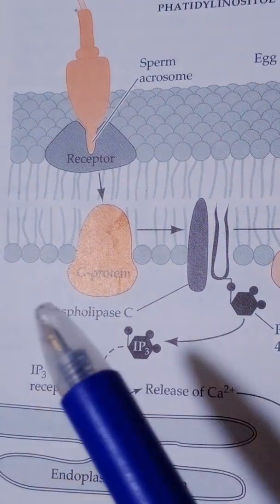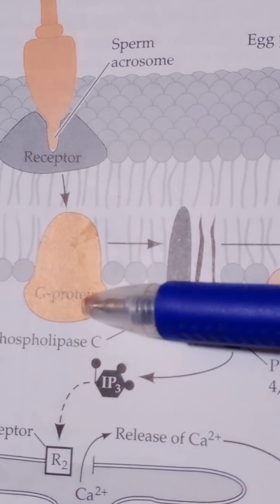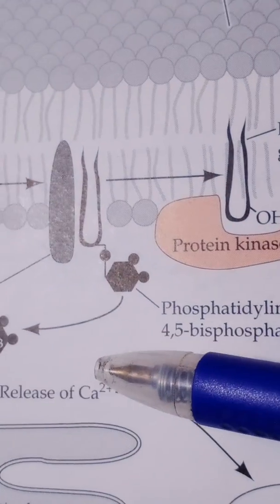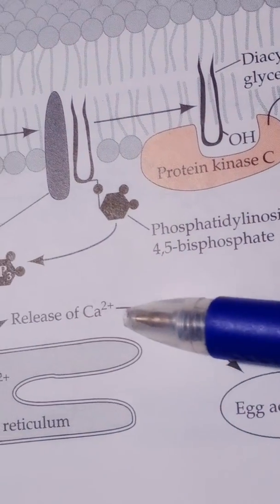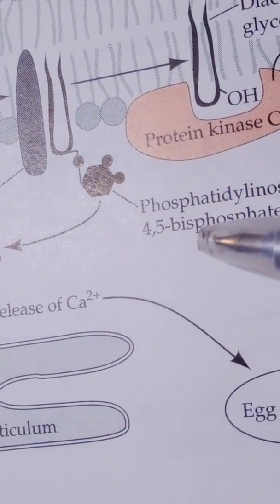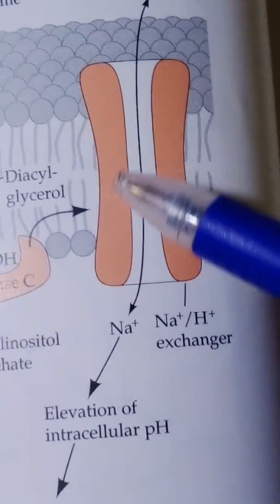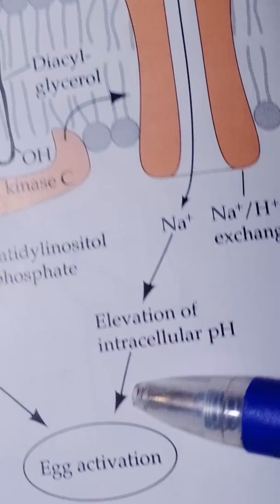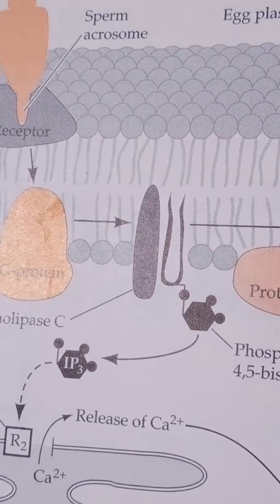Biochemistry of egg activation during fertilization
activation of egg; How the activation of egg occurs?